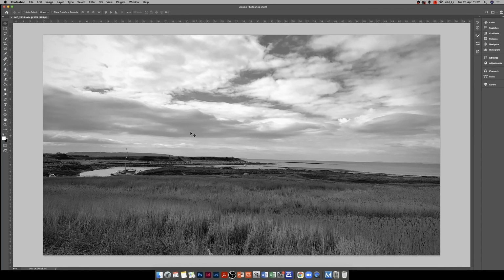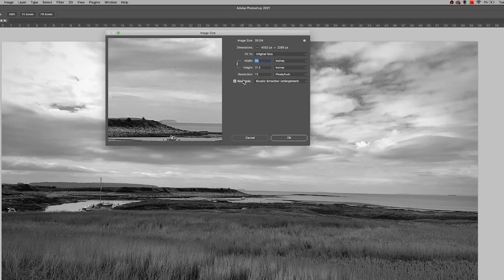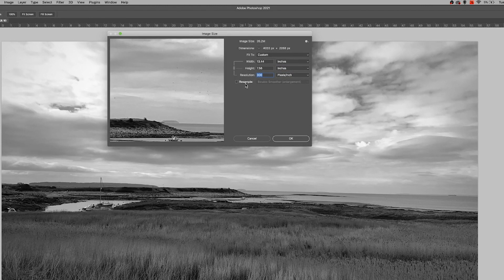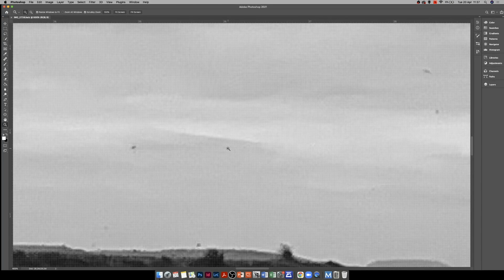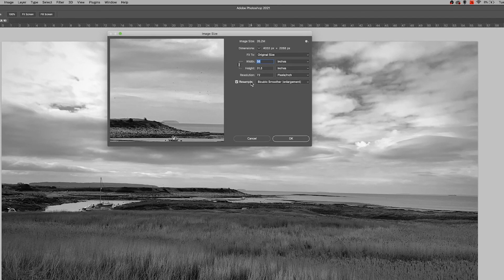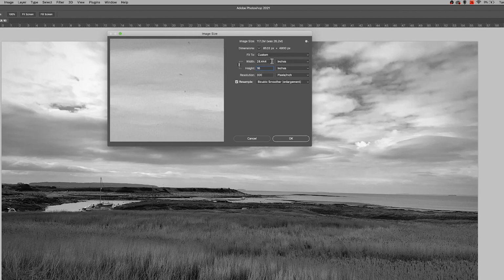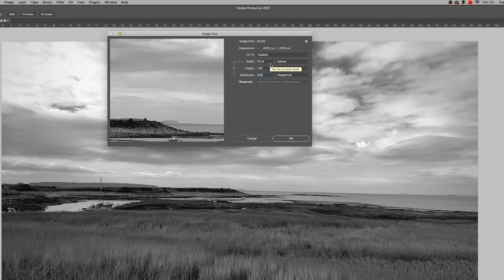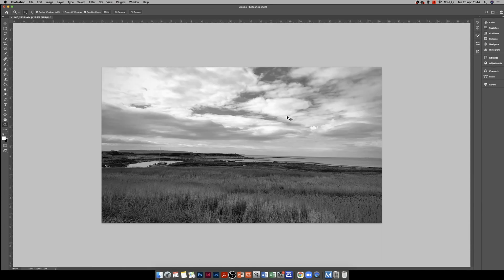How big can I Print? - Fotospeed | Paper for Fine Art & Photography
In this video Tim will look at all things image size. Discover how to find the native image size of your camera files. Then walk through how to enlarge your files for print, getting the best file for printing really big.